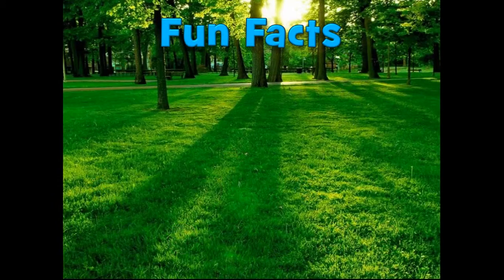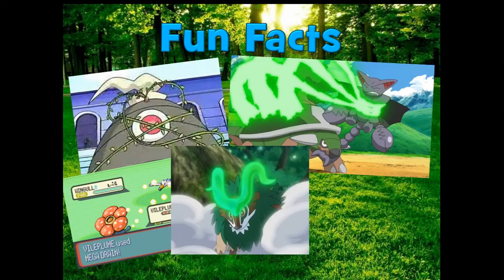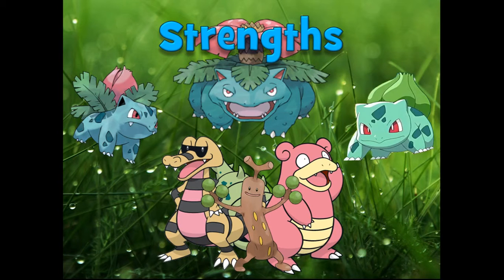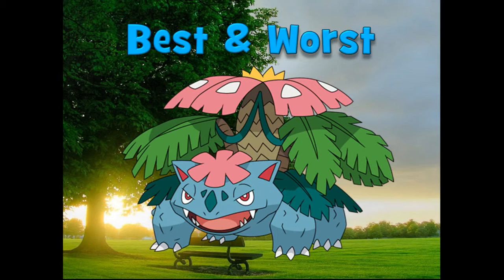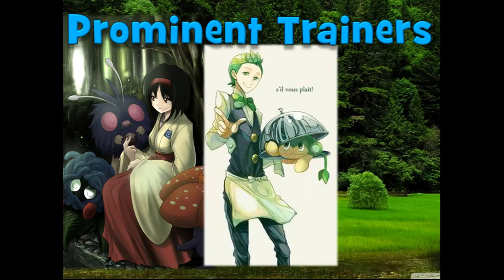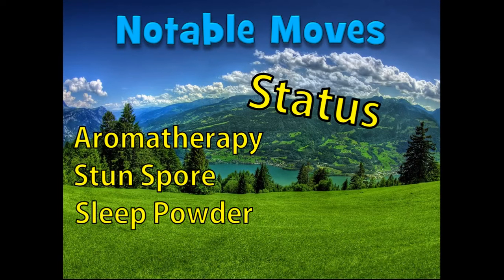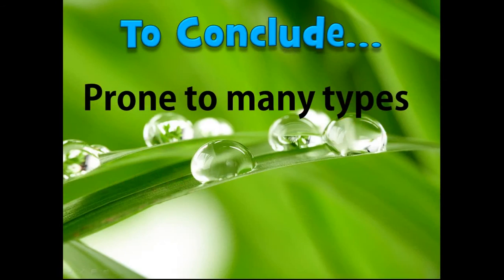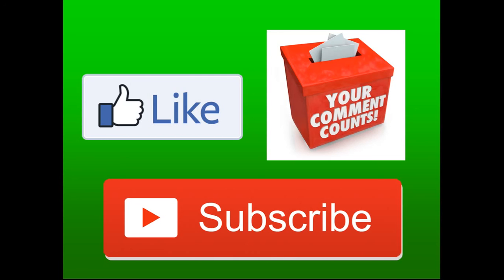Everything about Grass type Pokemon Ft. RobbenVaart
Thanks for checking out my video on everything about the grass types! Huge shout to Robb or the PsykickMedicham for helpingme make this video! Hopefully you learned something about the grass types! Have a wonderful day :D